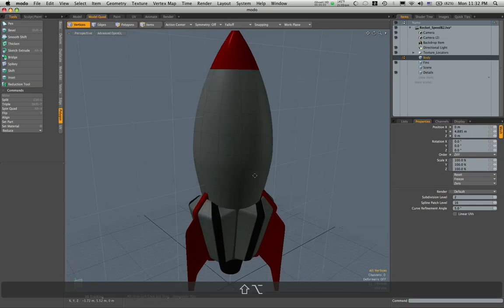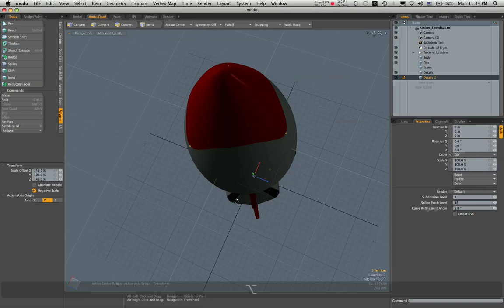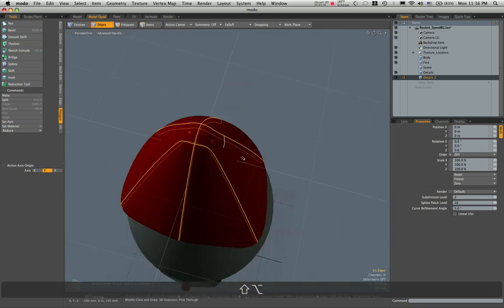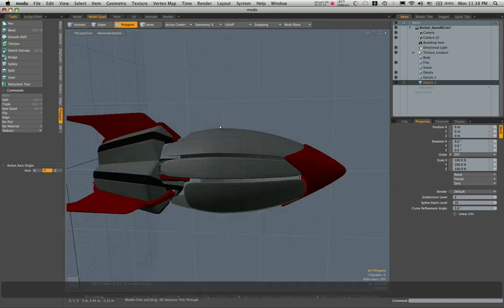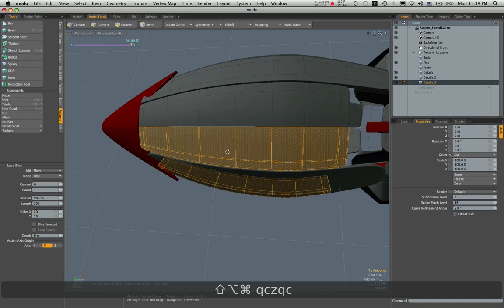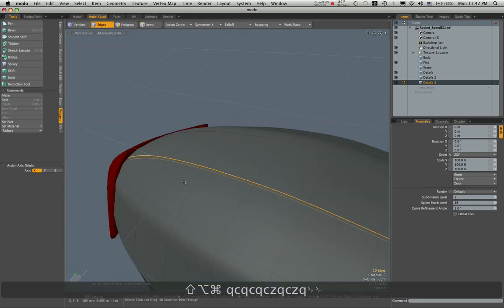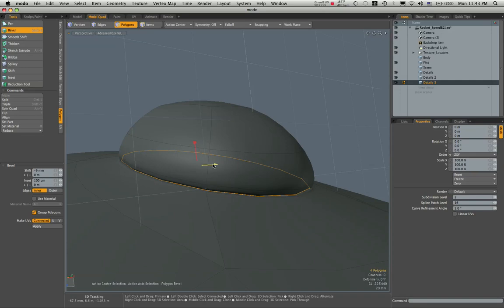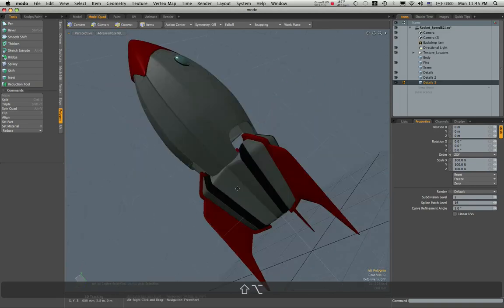SubD Concept Detail Modeling - Part 2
This is the second of a three part series covering modeling tools used for conceptualizing details with subdivision surfaces in Luxology modo.